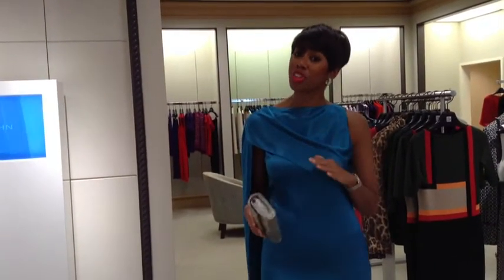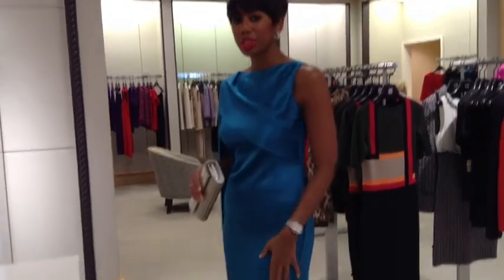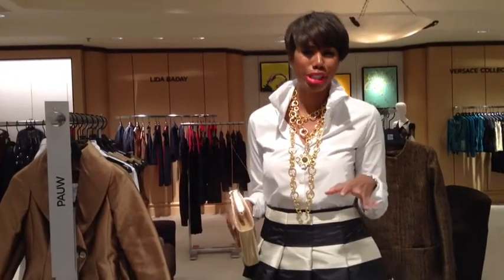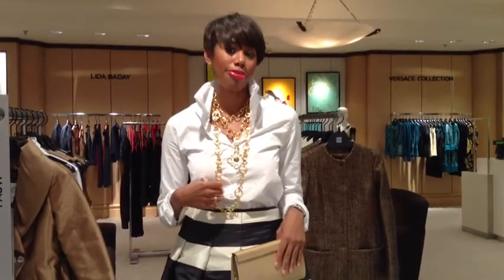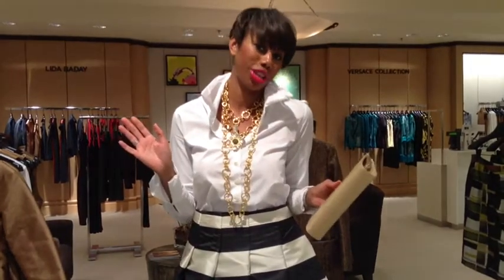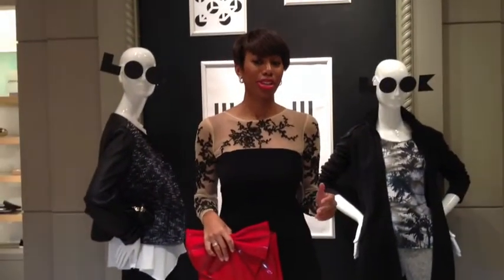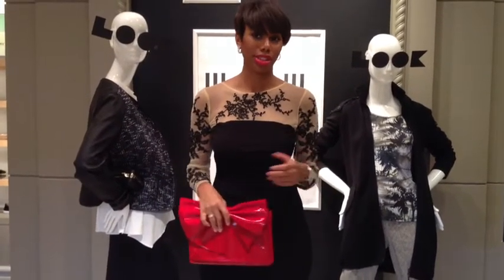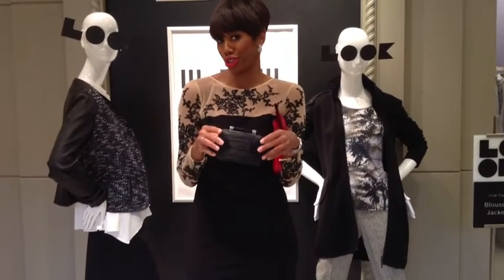Webisode 1 ON HER FASHION MIND 8/30/2013 at Saks Fifth Avenue, Sarasota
Saks Fifth Avenue's premier PERSONAL SHOPPER in Sarasota Rochelle Nigri tells what's ON HER FASHION MIND when she answers the question "What will one wear to the wedding of the year".

WEBISODE 1 8/30/2013
Intro
Gown 0:30
Separates 1:25
Party Dress 3:06
Accessories 4:10
Cosmetics 5:24
Conclusion 6:44